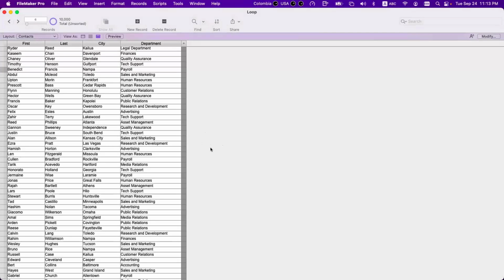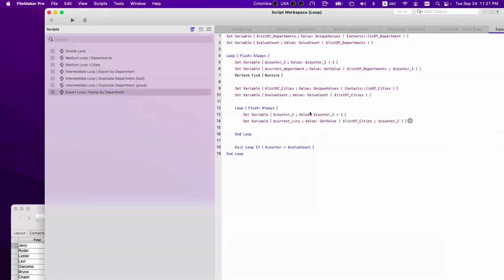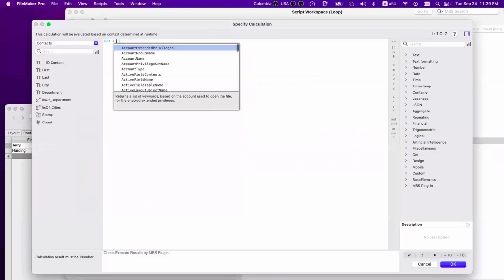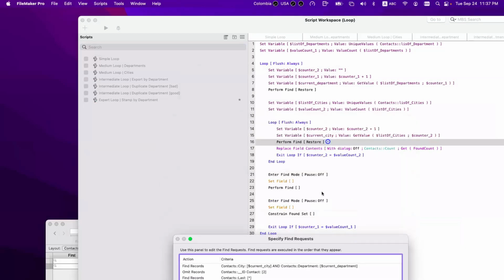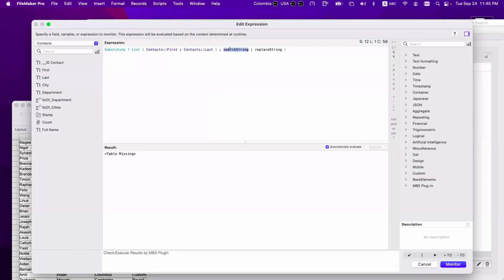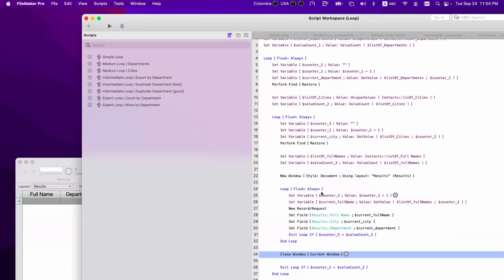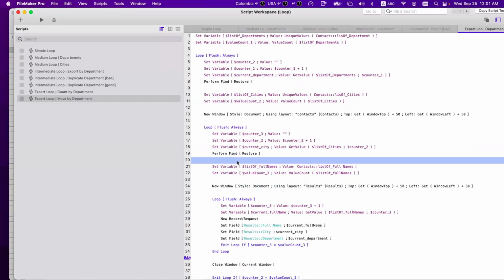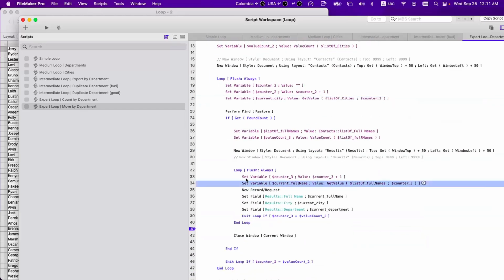Loops in FileMaker with Nick Hunter - Day 2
Loops in Scripts always been difficult for many developers to handle in an efficient manner. Most of the time it is difficult to control especially when it comes to Exit the Loop. Furthermore, Loops can easily become a nightmare when it is required to perform embedded Loops (Loops within Loops).Nick will demonstrate how to handle all case scenarios involving loops and how to avoid hassles and the infamous “Infinite Loop” especially when performed in Script on Server.

70 hours of video content AND one copy of Claris FileMaker Pro! 🎥

FMTraining.TV
2122 9th St., Suite 102

Imj3zEXXWfcYeEyeYrcWkMuJXeK4p6siBU/edit?usp=sharing